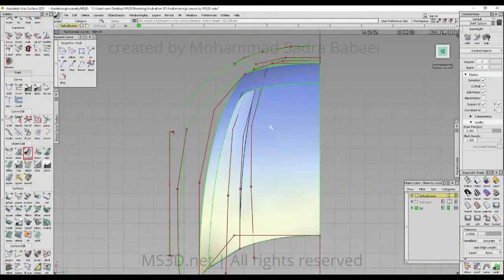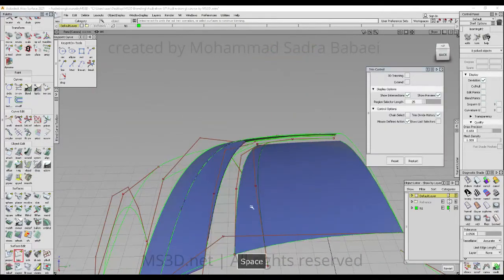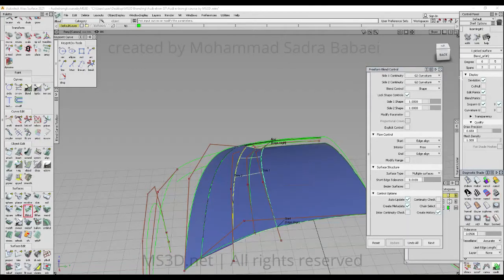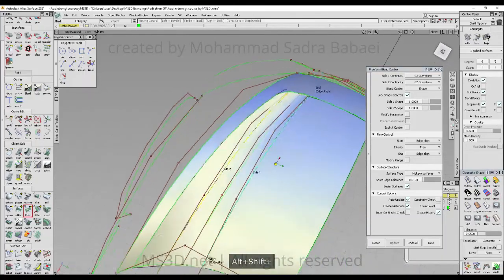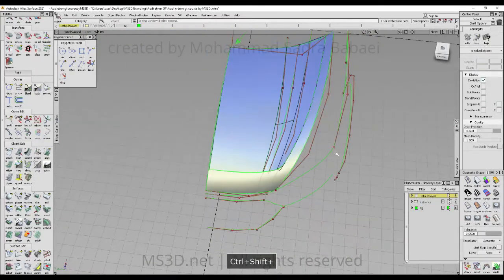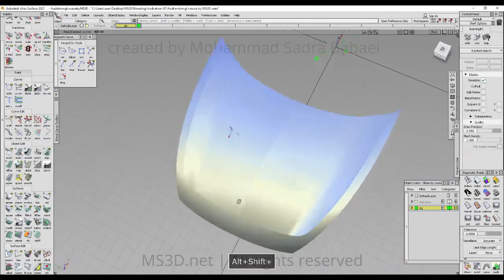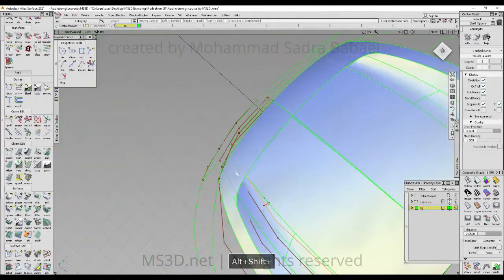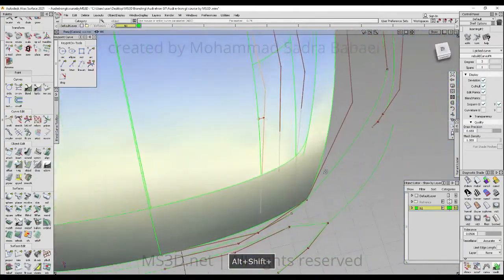Audi Etron GT Autodesk Alias Course Trimmed 1 Teaser by MS3D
Read more and Register for our Courses at MS3D.net